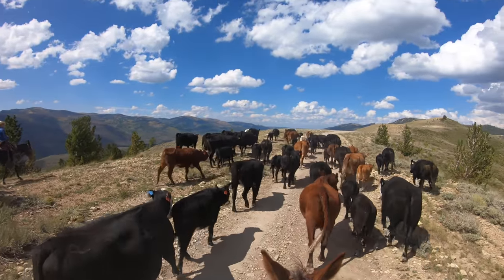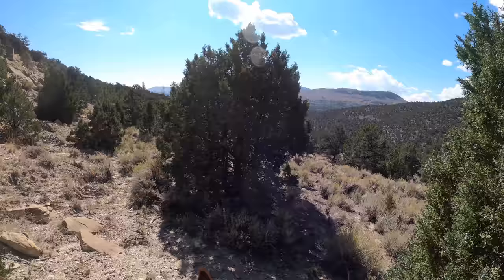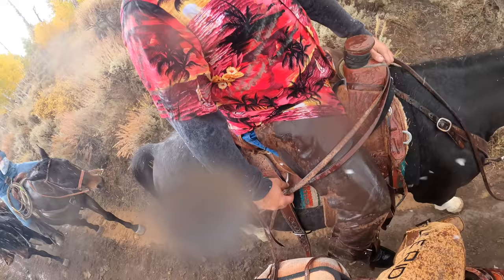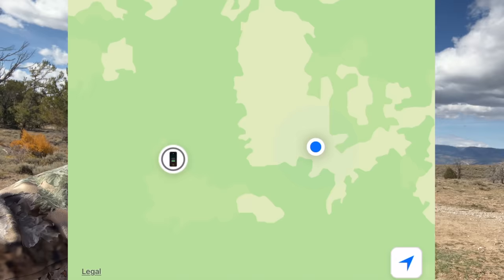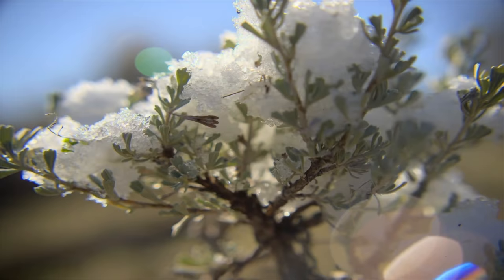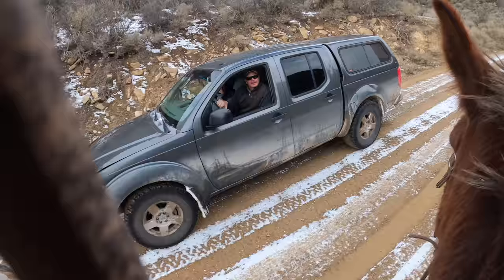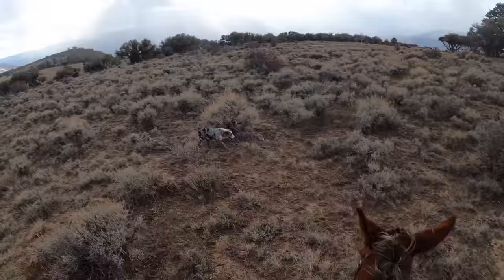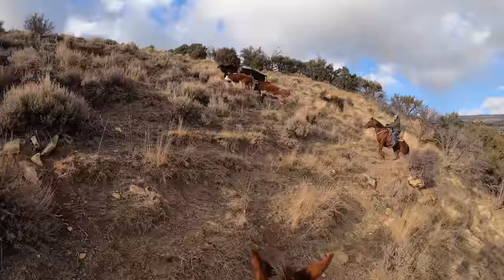This Cow Did NOT Want to Come Home!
Mule Ranching Vlog 47: When it's time to herd cattle off the mountain, the mean cows are usually the last to come home.